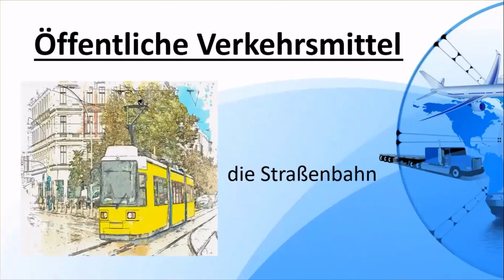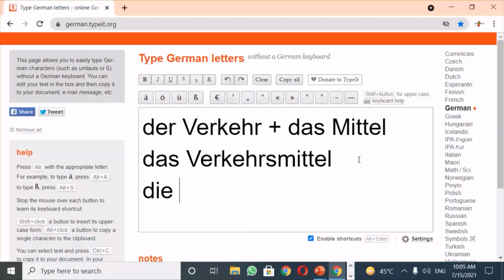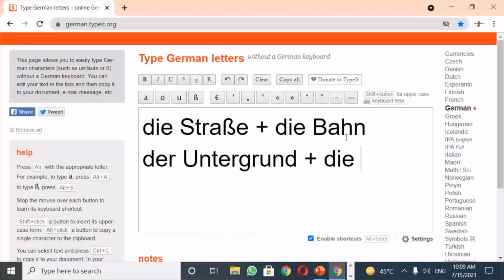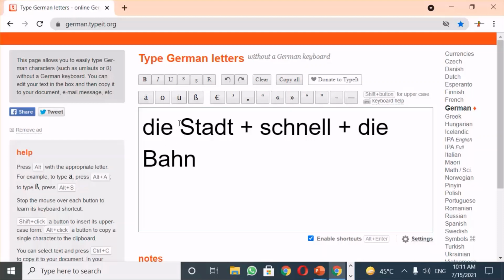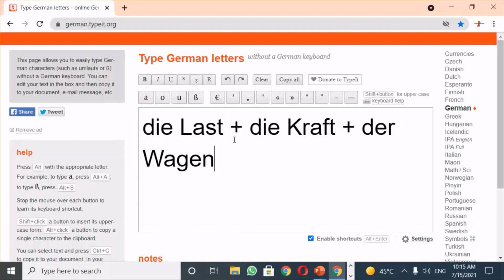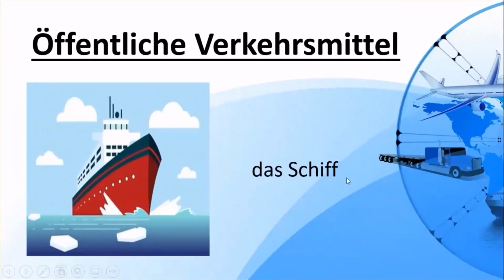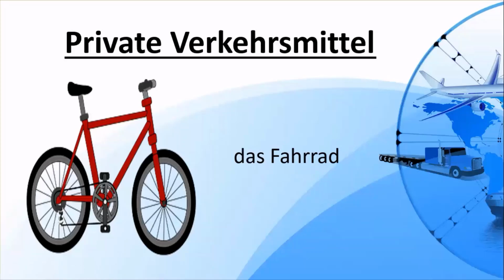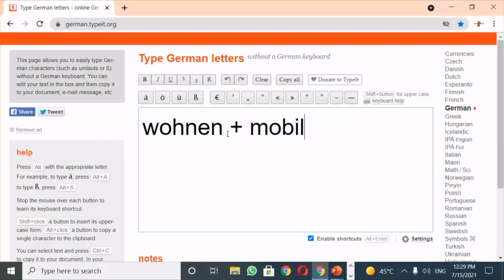Means of transport in German (Tutorial 36 Part 1)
In this video I introduce to you the means of transportation in the German language.